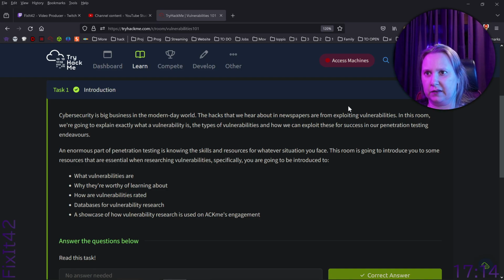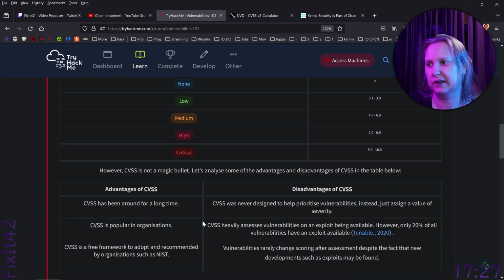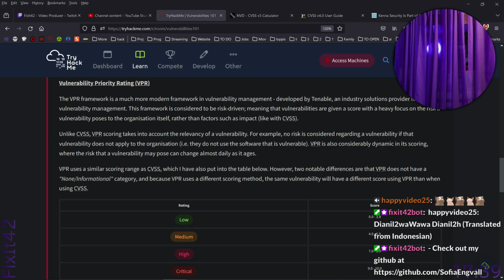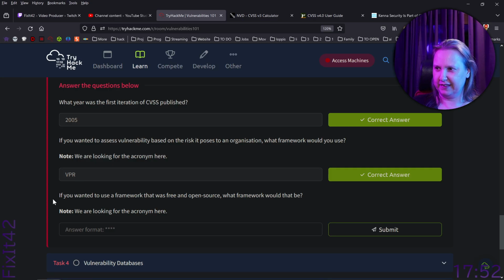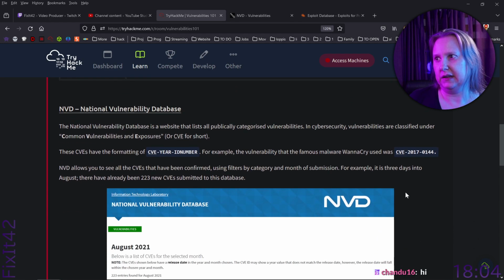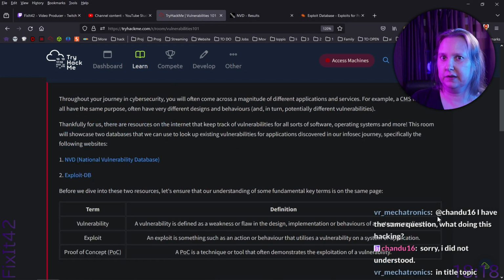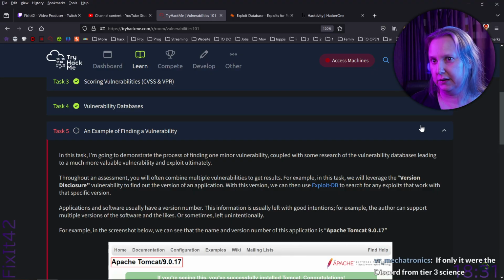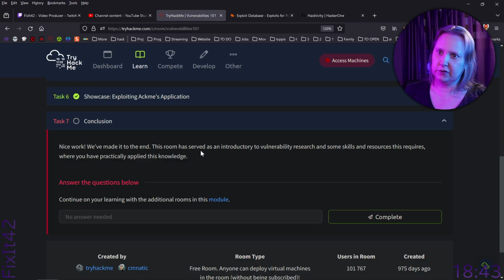Vulnerabilities 101 - Learning Hacking @ TryHackMe.com (2024-05-22)